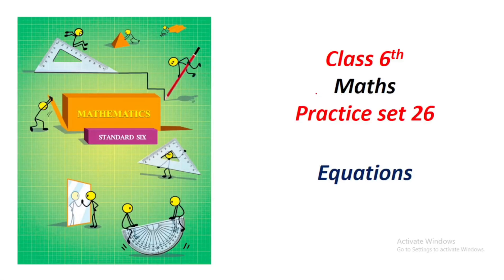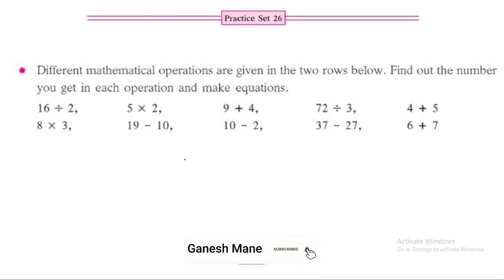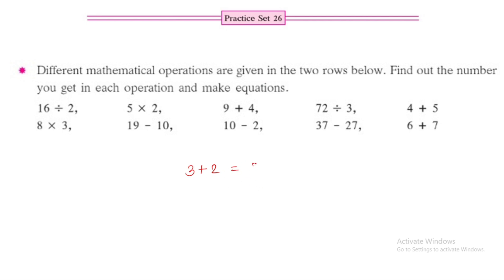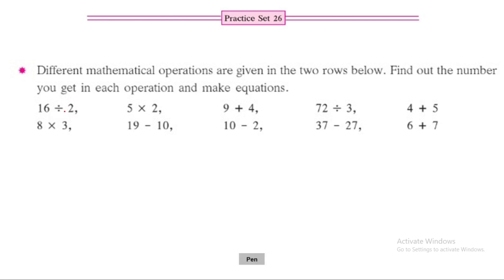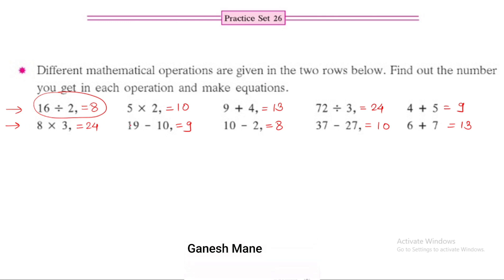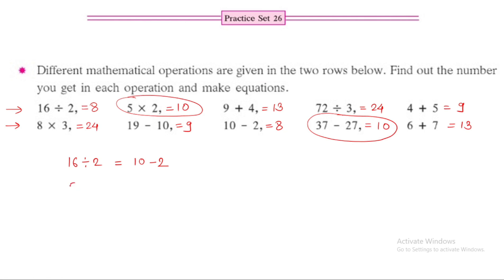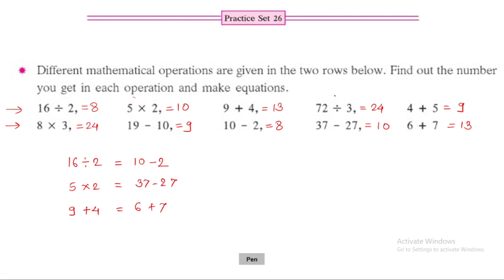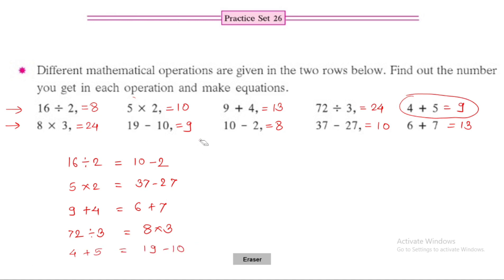Class 6 Maths/Practice set 26/Equations/Maharashtra state board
डॉ होमी भाभा बालवैज्ञानिक स्पर्धा/मागील वर्षीची प्रश्नपत्रिका 2023/Class 6/मराठी माध्यम